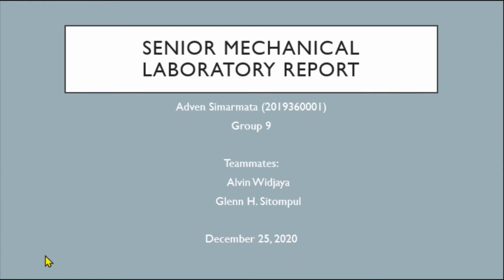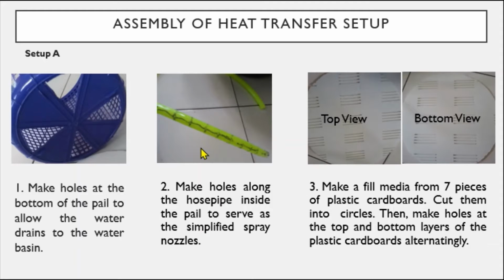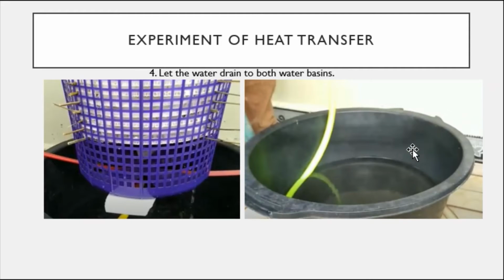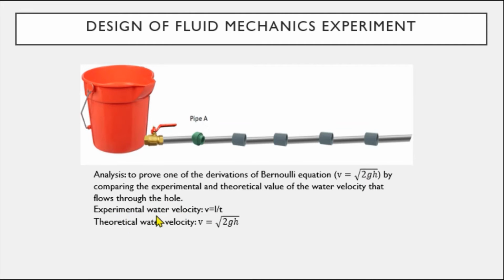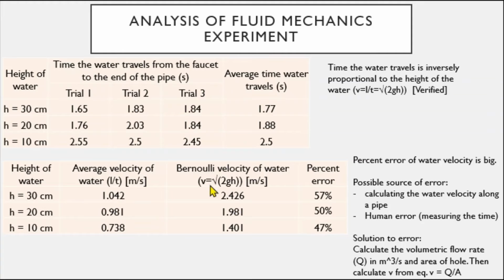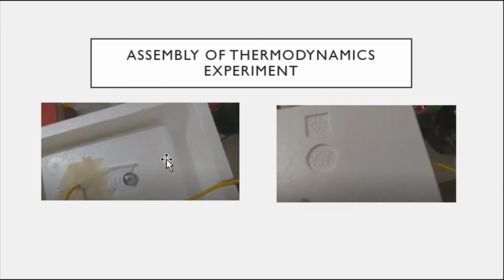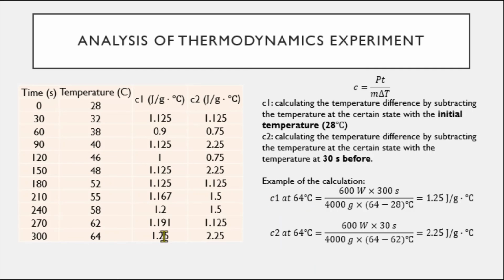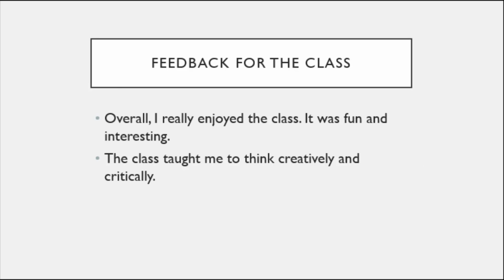SML Report Adven Simarmata